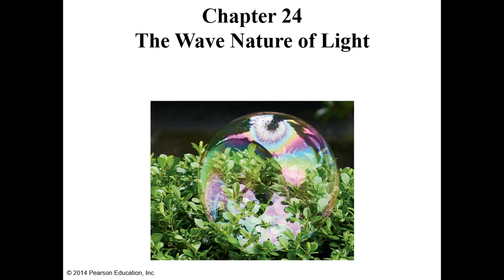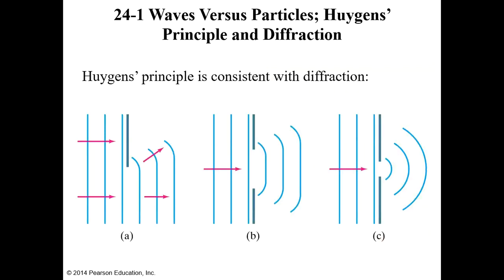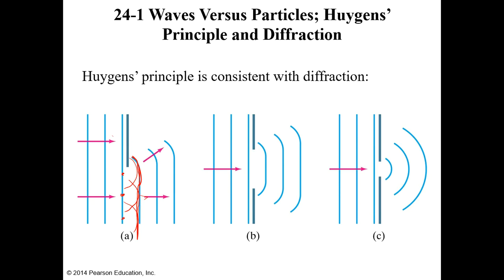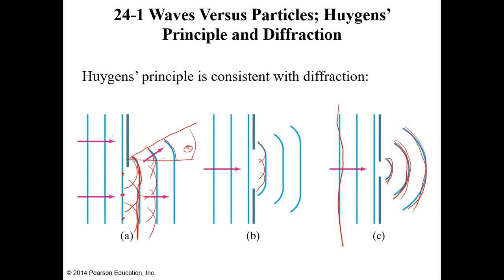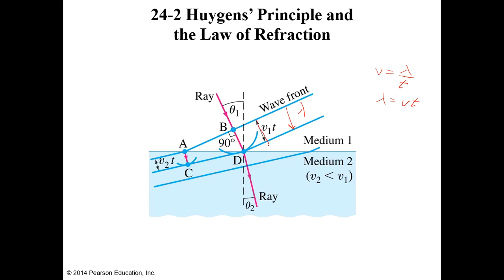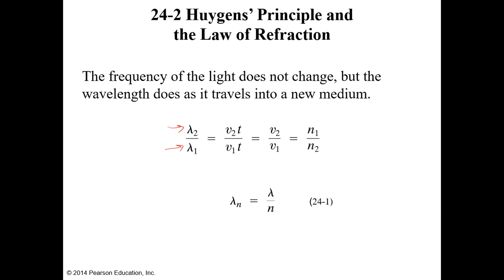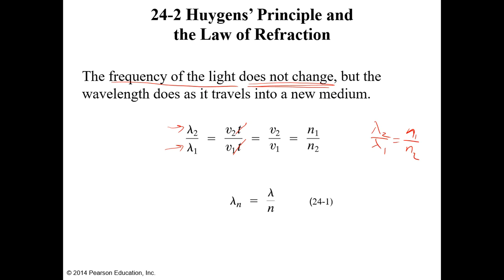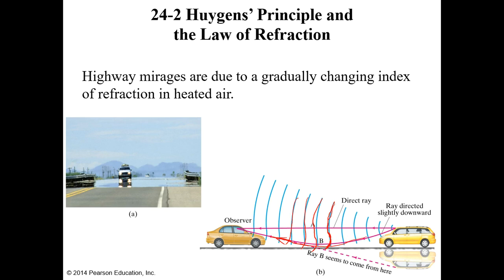24-1 Huygens' Principle